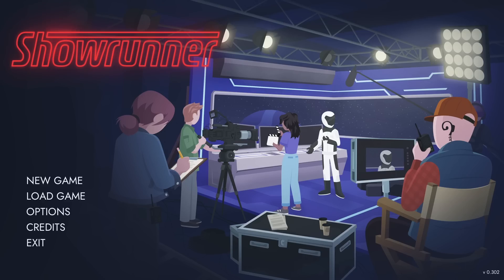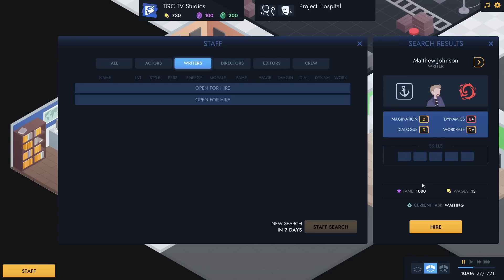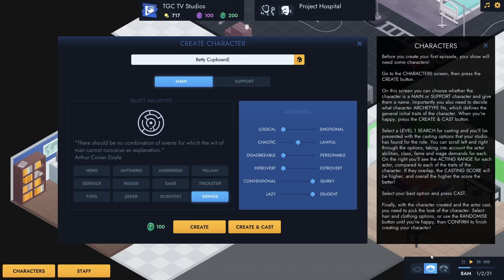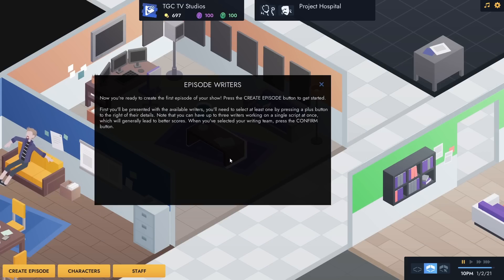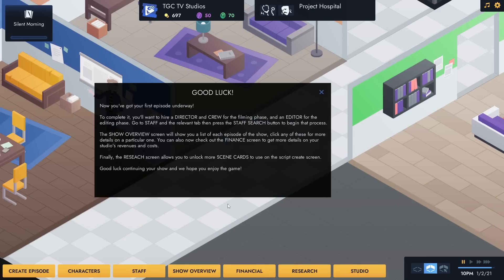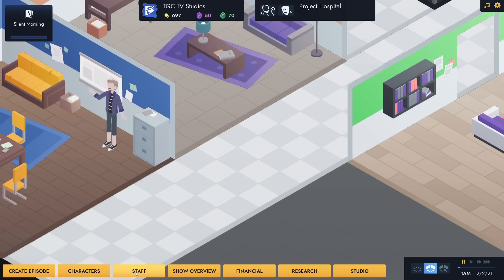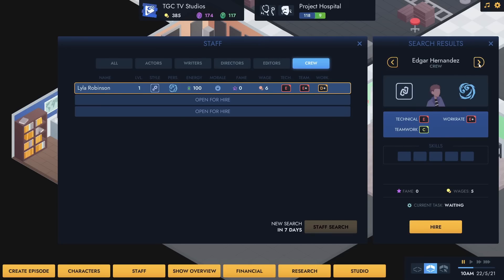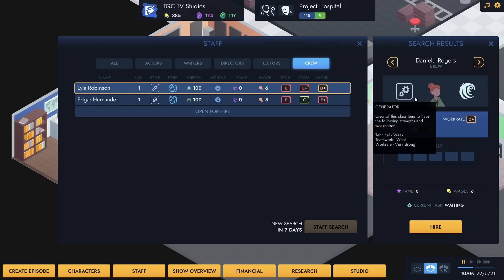The Sun Always Shines On TV | Showrunner (TV Studio Management Game - Early Access)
Showrunner is a game that allows us to make our own TV shows! We run a TV studio and so to earn a living we have to make shows to entertain the people. We have to choose the focus of the series, hire writers, hire actors, choose themes for each season, choose what elements of the script to focus on and much more!

We begin with a mere handful of employees and we decide to go down the route of a medical drama. This requires a lot of writing that involves character development and dramatic elements, plus a little bit of plot thrown in too.

Our writer gets to work and soon we have episode one sorted, although it doesn't do overly well. But that's fine because our staff develop and get better at their jobs!

We're able to hire more staff to provide even more script-writing brilliance and recording crew expertise and also we expand our acting team from one person to a mighty four people! There are some characters in there that you might recognise, and interestingly the characters level up as well as the actors themselves.

But do we create a TV hit or is it TV trash? You'll have to tune it to find out!

NOTE: This is an early Early Access version of the game.

Create your show
Name your show then pick a genre (options include drama, comedy, procedural, thriller or mystery) and a theme (for example sci-fi, fantasy, medical, office or historical). Score a lucrative contract with a television or streaming company as long as you can meet the goals they set for you!

Craft scripts
Lay out episode scripts by playing scene cards, defining the overall story structure. Each card will increase the score of the script in various categories (plot, characters, visuals, comedy, drama, action) with smart selections and powerful combinations earning special bonuses. Unlock new and more powerful cards over time. Gradually define themes for each season that pair well with your scripts and characters.

Make characters and select actors
Pick an archetype for each character then try to find an actor that fits the bill. Define the character’s appearance from extensive customisation options then develop them over time to be more nuanced and unique by picking perks that further characterise them and provide major boosts.

Hire and manage staff
Hire writers to complete scripts, directors and crew to handle filming and editors to bring together the final cut. Staff have varying stats and classes which tend towards specific strengths and weaknesses and they gain experience over time. Rotate and rest your team to manage their energy and keep everyone working at their best.
Design and manage your studio
Buy items and furniture to personalise and improve your studio, gaining staff boosts in the process. Build new rooms, upgrade existing ones and increase your studio's reputation. Manage this while trying to balance your finances and keep your studio in the black!

Make episodes and gain fans
With the outline for a script ready the writing team will work their magic from there. Have your actors, directors and crew film the scenes then the editors wrap things up. Build a dedicated following for your show and grow interest with good reviews and popular characters.